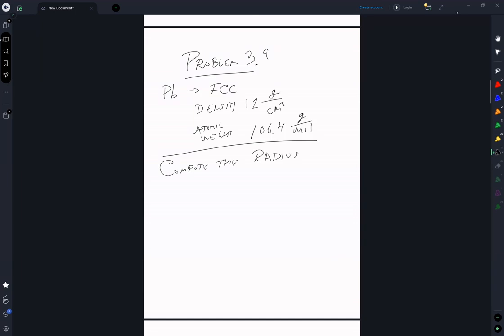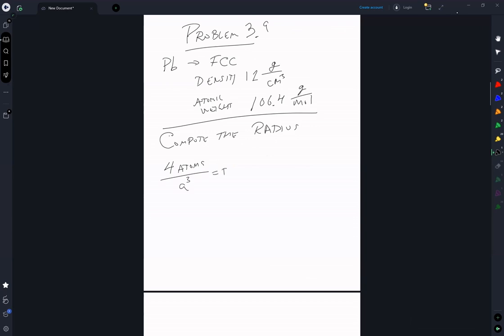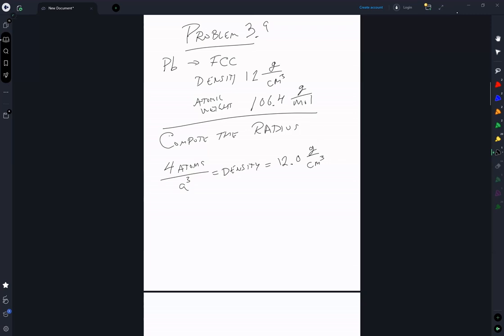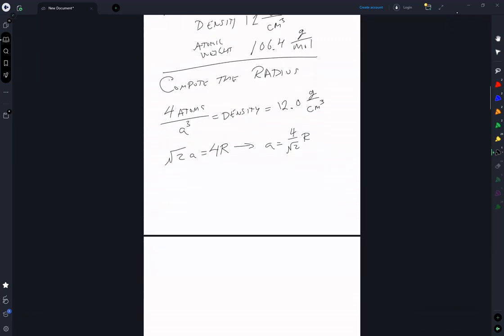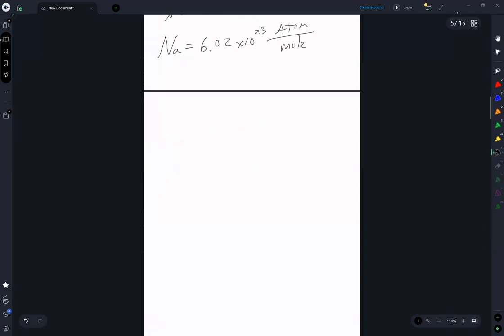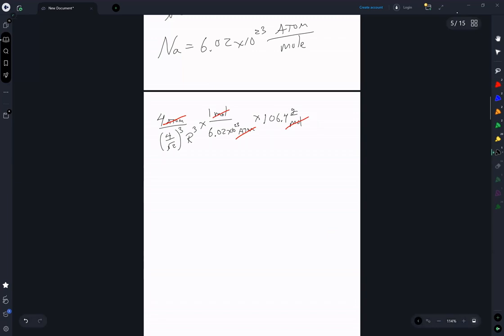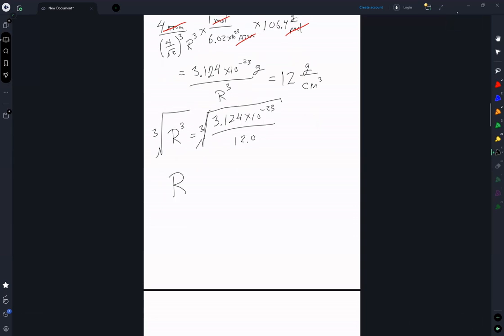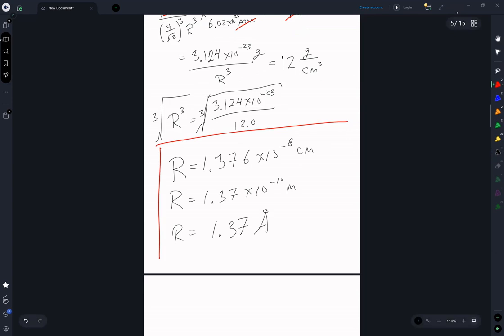Callister Problem 3.9